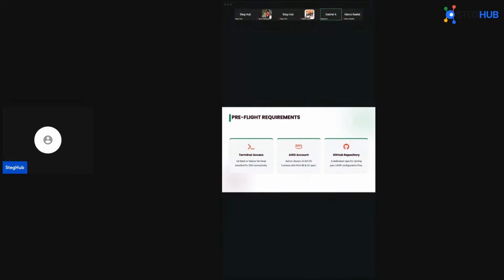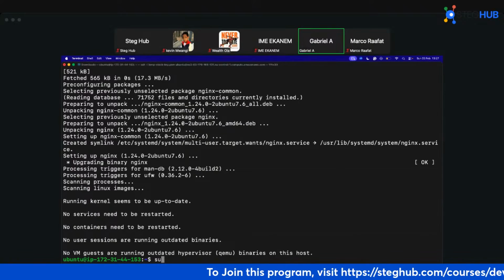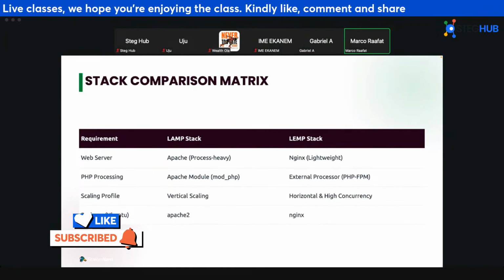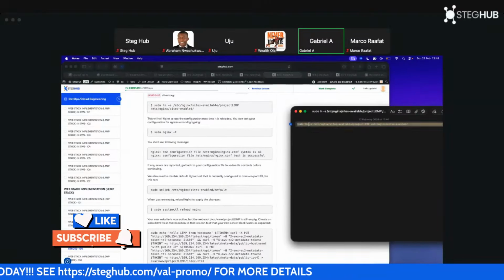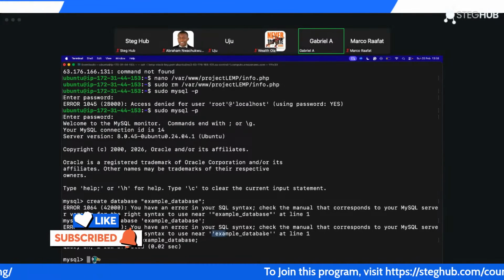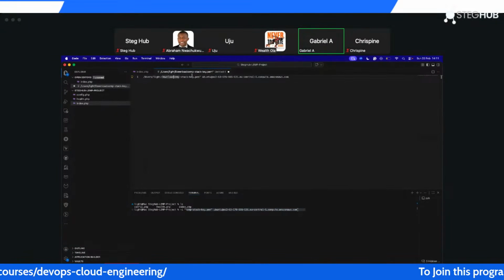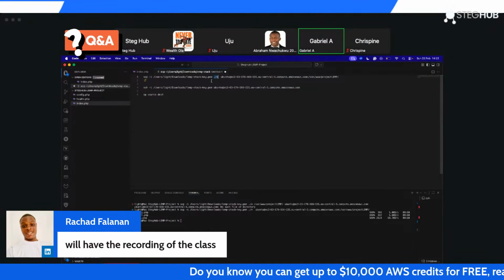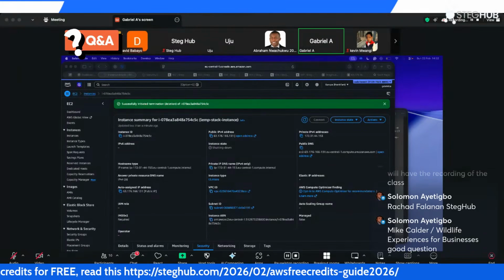DevOps/Cloud Engineering Class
Ready to step into real-world DevOps practice?

Join us LIVE as we walk through the implementation of the LEMP Stack, a core DevOps milestone focused on deploying a high-performance web infrastructure using four powerful open-source technologies:

* Linux
* Nginx (Engine-X)
* MySQL
* PHP

This session will give you hands-on insight into how modern web applications are structured and deployed in production environments.

To get the most out of this session, ensure you:

✅ Have access to a Linux server (local VM or cloud instance)
✅ Install Nginx, MySQL, and PHP
✅ Come ready to follow along and implement in real time

This is not just theory, it’s practical infrastructure deployment.

Don’t miss it. Join us live and build with us.